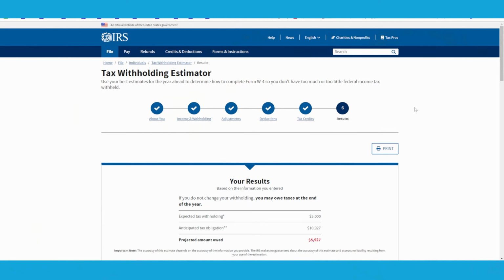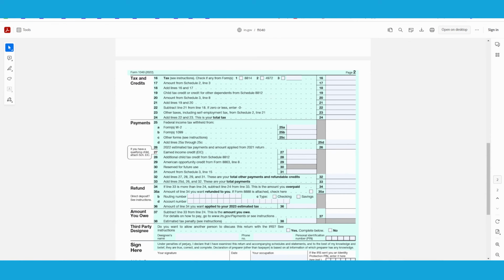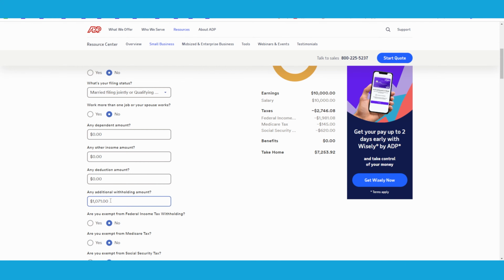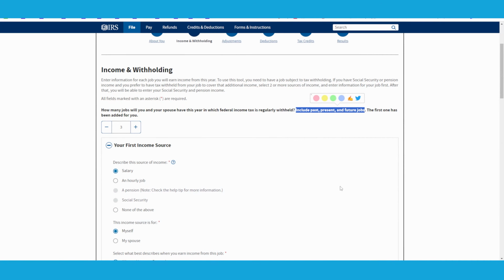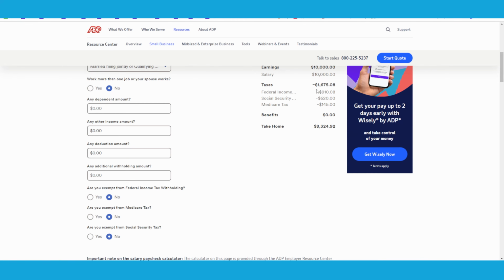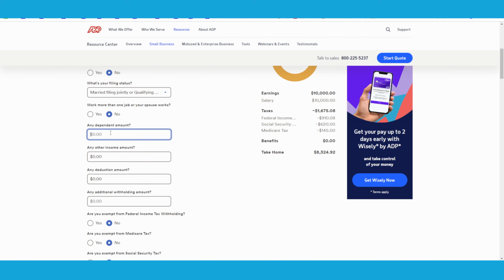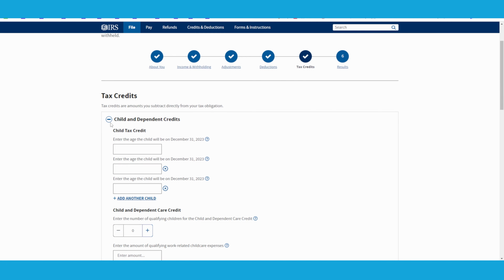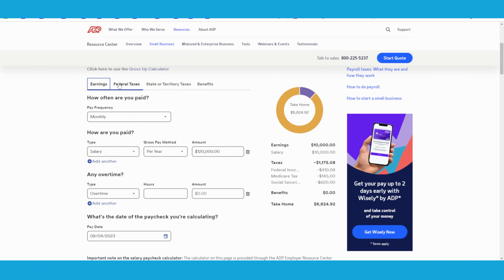8 IRS Form W-4 MISTAKES to avoid in 2023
In today's video, I'm diving into the common mistakes people make with IRS Form W4 for 2023. If you've ever struggled with understanding tax withholdings or wondered how to fill out this form correctly, this video is for you. I'll walk you through the importance of using the online estimator, why you shouldn't copy someone else's situation, and key tips on handling multiple jobs, new jobs, child tax credits, other credits, and adjustments. Don't miss out on these essential tips to avoid a tax surprise at the end of the year. Watch now!

1646 W Snow Ave.